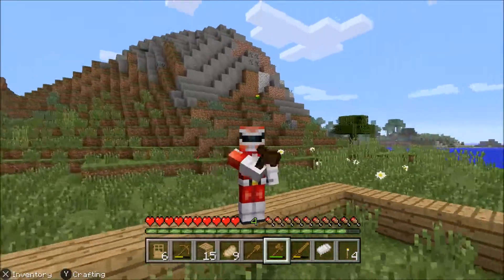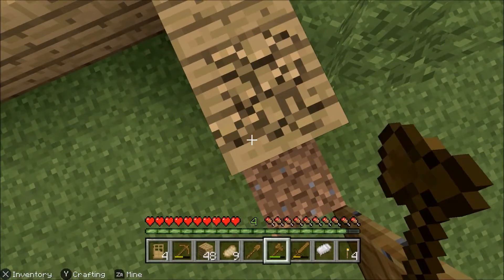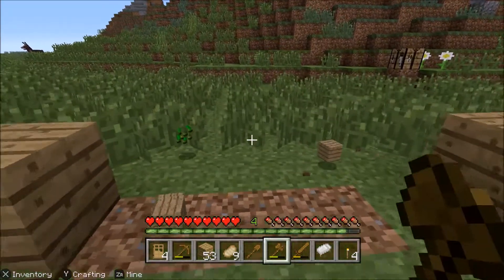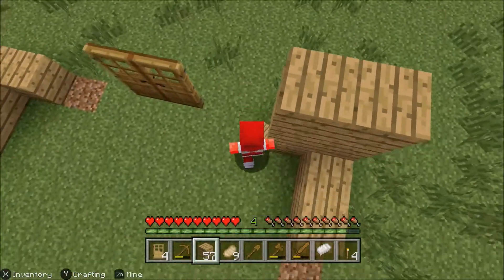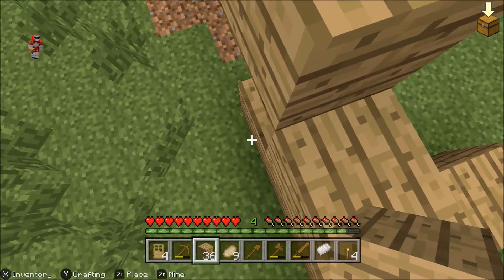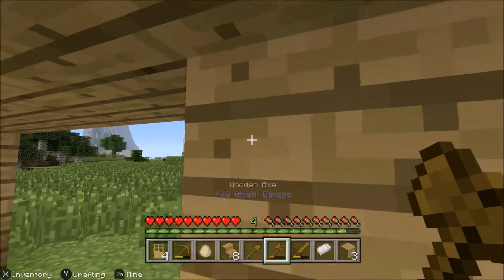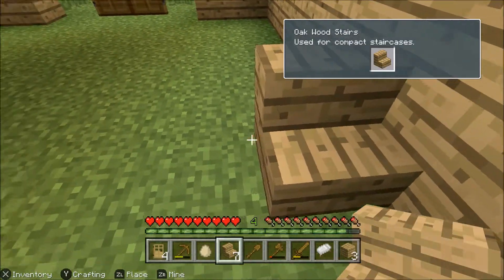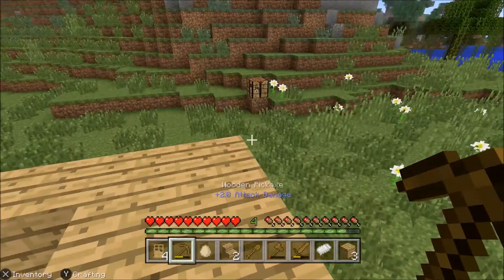House is almost Complete! | Episode 2 | Minecraft Survival Saga Series | Nintendo Switch Minecraft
I'm continuing to expand and build my house while gathering supplies.